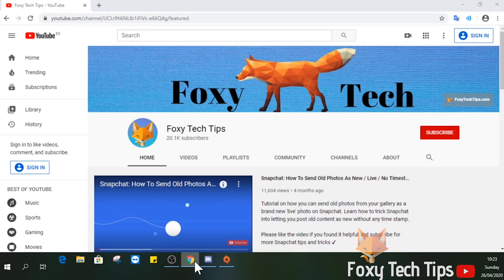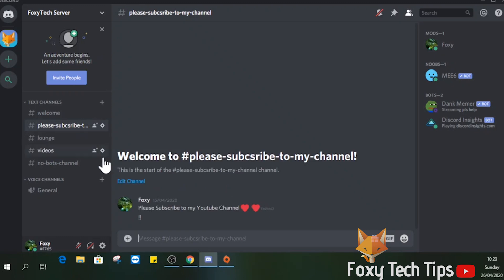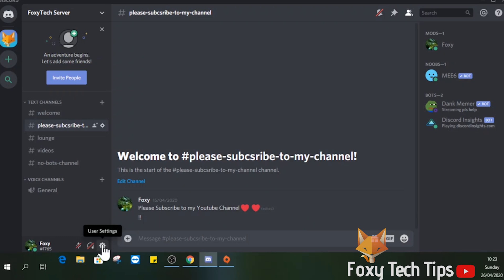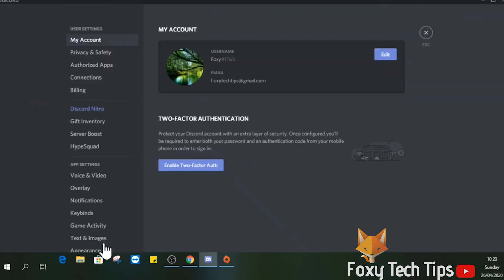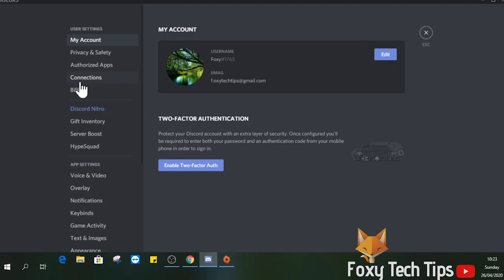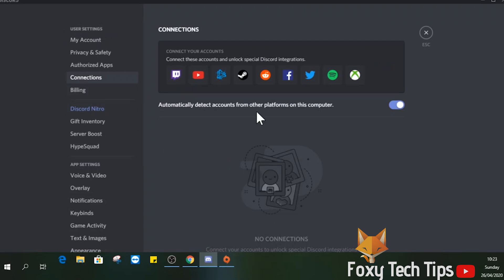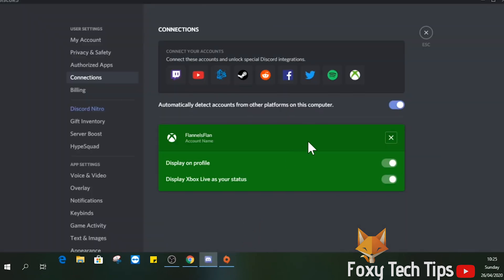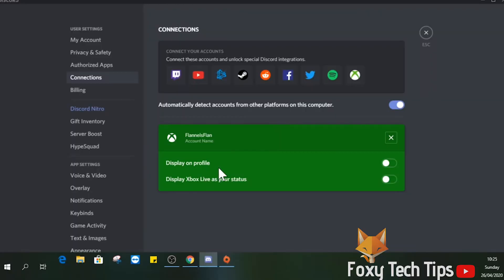How To Link Discord To Twitch / Xbox / Steam / Facebook (& More!)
Easy to follow tutorial on linking your discord account with other social and gaming accounts such as Xbox, Steam, Twitch, Facebook, Twitter, etc! When you connect your discord account to other accounts it allows you to display on discord your current activity.

Steps:

- By connecting your other accounts to discord, it can allow you to display your current activity to your friends on Discord!

- Start by launching Discord. I'm doing this on PC, it will be the same if you are on mobile but maybe some of the buttons are in different positions.

- On the discord main page, click the settings button at the bottom left of the screen that looks like a cog. This will open the user settings for your account.

- From the settings, select ‘connections’ from the left sidebar.

- Here is a list of all the different social networks you can connect to.

- Click on the logo of the service you want to connect to and you will be taken to the login page of that service to login in order to link the 2 accounts.

- Any linked accounts will show here in a list and you can edit the settings to allow your activity to be displayed on your discord profiles status. You can also disconnect your connected services from here.